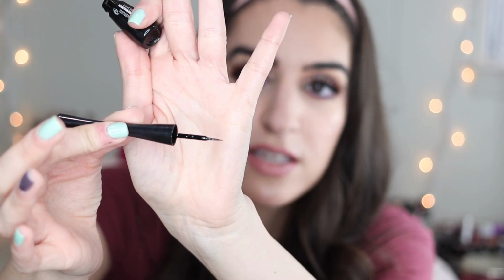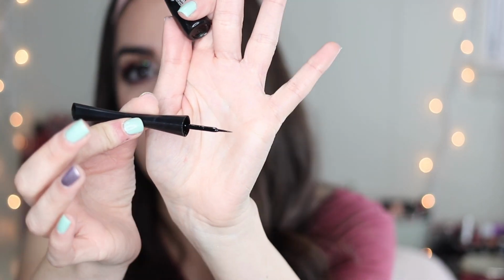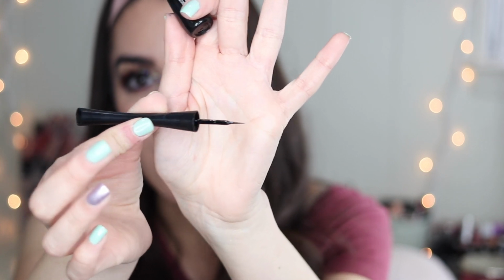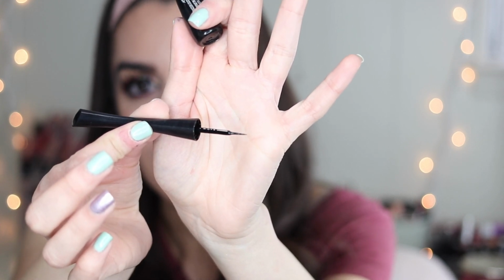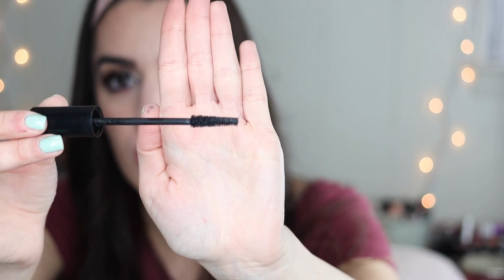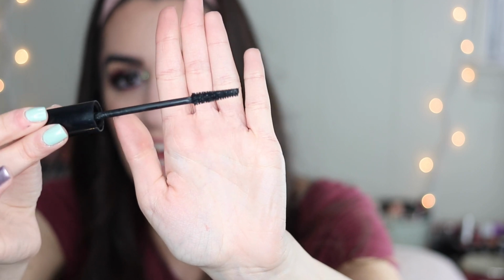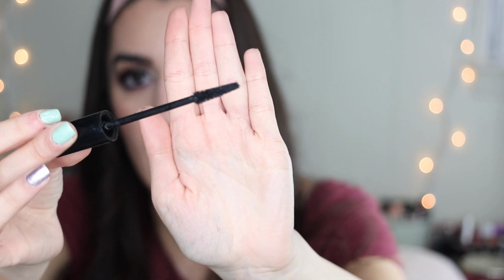MARCH 2018 BEAUTY FAVORITES | YES'S AND MESSES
Hi everyone! Today I am sharing with you all the makeup and beauty products that I have been loving with my March 2018 Favorites!! I am also sharing some disappointing beauty products for the month of March! I hope you all enjoy my March 2018 Beauty Favorites / Yes's and Messes video!

♡  MAKEUP MENTIONED

COVERGIRL MICRO FINE + DEFINE BROW PENCIL

REAL TECHNIQUES BLUSH CRUSH DIAMOND SPONGE

DR. BRONNERS PEPPERMINT SOAP

COVERGIRL GET IN LINE LIQUID EYELINER

COLLAB THE FILTER LIQUID HIGHLIGHTER 'PEARLOCITY'

PHYSICIANS FORMULA BUTTER BRONZER 'DEEP BRONZER'

ESSENCE THE FALSE LASHES MASCARA

PIXI ROSE FLASH BALM

MAYBELLINE GEL EYELINER

NAKED PETITE HEAT

PROFUSION HIGHLIGHTER CASE

MUSIC